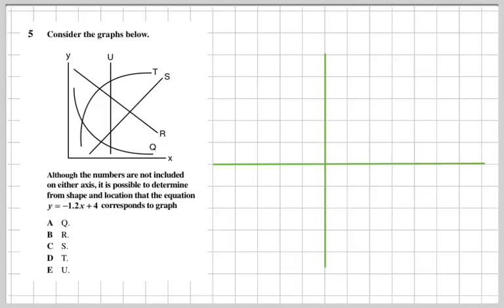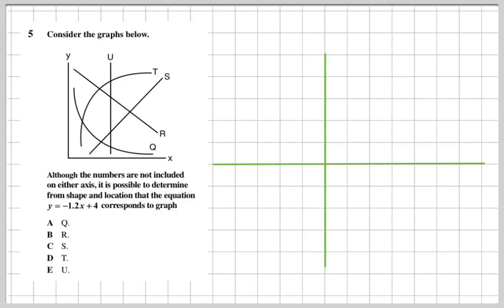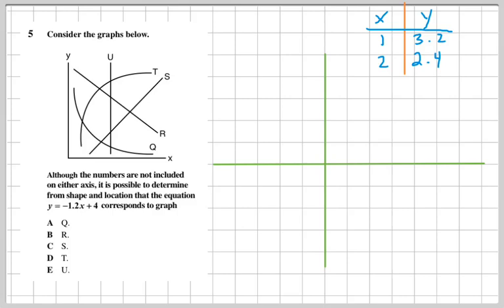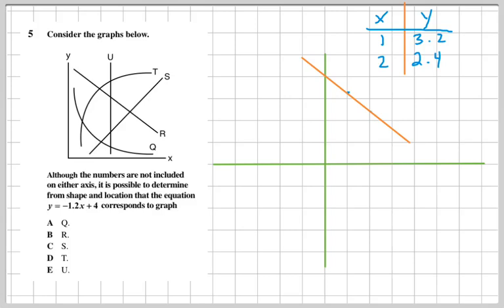HiSET Math #5 - FPT1